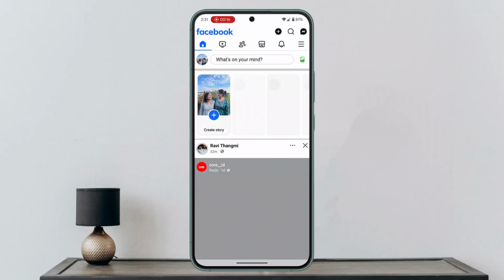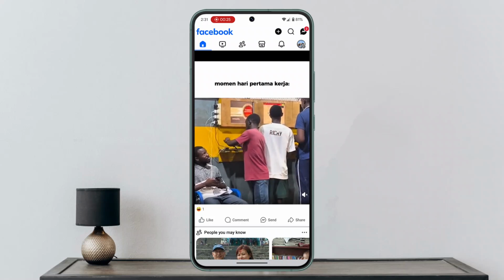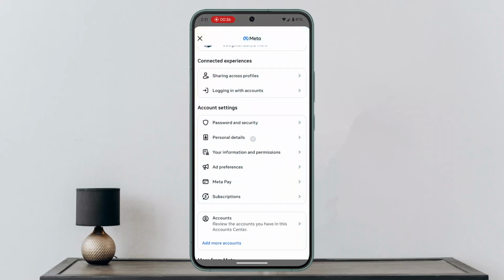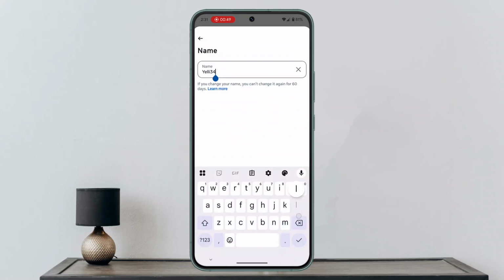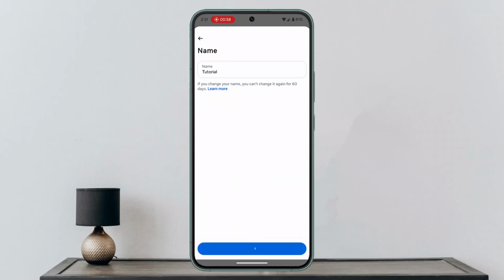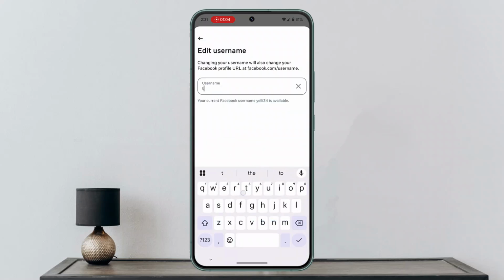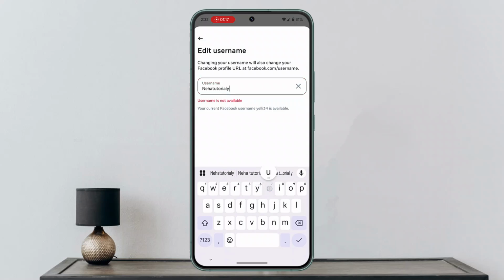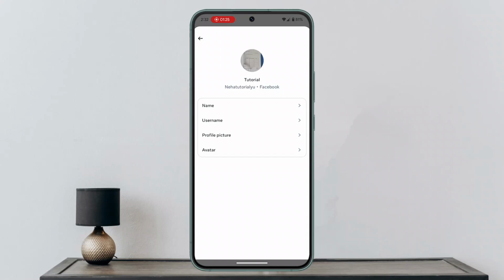How To Change Your Name On Facebook ! 2025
If you want to change your name on Facebook, this video will guide you through the process step by step. Whether you're updating your name for personal reasons or correcting a mistake, Facebook allows you to make changes easily. However, keep in mind that Facebook has certain name change policies—you can only change your name once every 60 days, and it must comply with their community standards.

To begin, open the Facebook app on your phone and log into your account. Once you're on the homepage, tap on your profile picture in the top right corner to access the menu. From there, tap on the gear icon to open "Settings & Privacy."

Next, navigate to "See More in Accounts Center" and select "Personal Details." Choose the profile for which you want to change the name. Tap on "Name," then erase your current name and enter the new one. Make sure the name follows Facebook’s guidelines—avoid using symbols, numbers, or unusual punctuation. Once you've entered your new name, tap "Save."

If you also want to update your username, you can do so from the same section. Tap on "Username," enter your desired username, and check if it’s available. If the username is already taken, you’ll need to modify it slightly until you find one that is available. Once you're satisfied with the new name and username, tap "Done" to confirm the changes.

After making changes, Facebook may review your request before applying it. If the name change doesn't go through, double-check that it follows their policies.

That’s how you can successfully change your name on Facebook.

Timestamps:
0:00 Introduction
0:15 Opening Facebook and Accessing Settings
0:26 Navigating to Personal Details
0:38 Changing Your Name
0:52 Saving the New Name
1:06 Updating Your Username (Optional)
1:18 Finalizing Changes and Facebook's Review Process
1:26 Conclusion